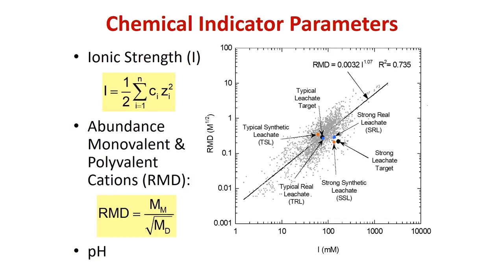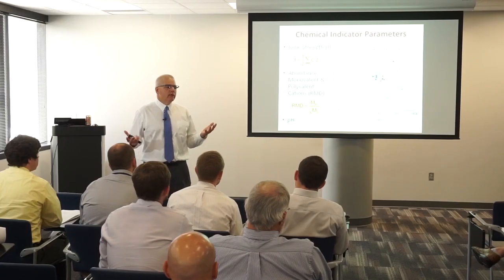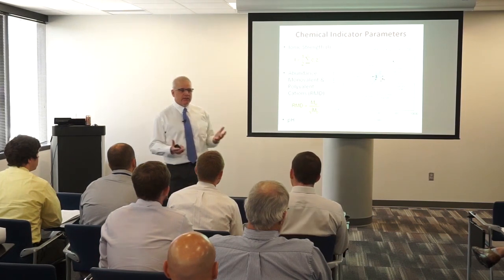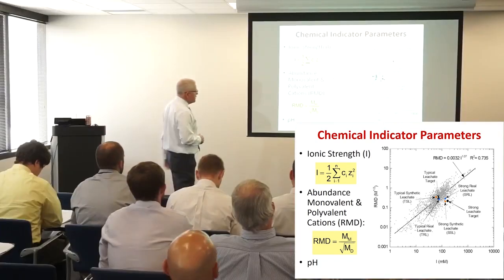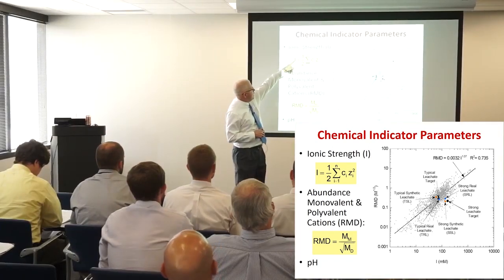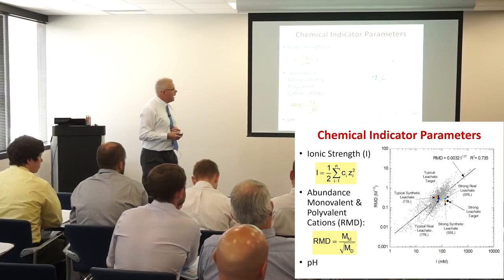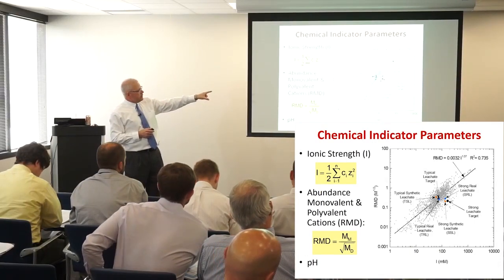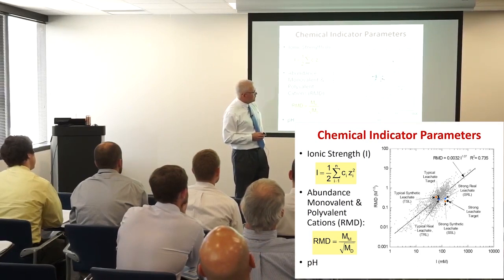GCL Tech Talk: Chemical Indicator Parameters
Craig Benson, PhD, PE, NAE, Dean of the University of Virginia School of Engineering demonstrates how to calculate leachate ionic strength (an aggregate measure of concentration and valence) and the relative abundance of monovalent, divalent and polyvalent cations (RMD). Utilizing these two parameters, it is possible to estimate the hydraulic behavior for most conventional bentonites.